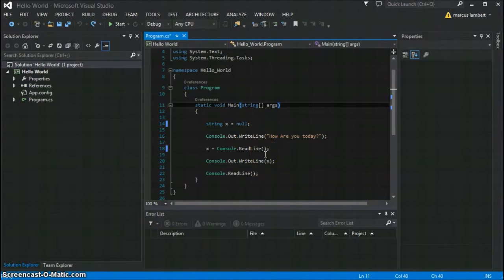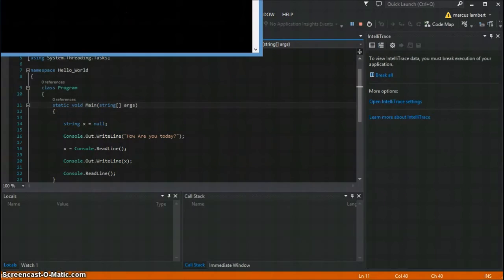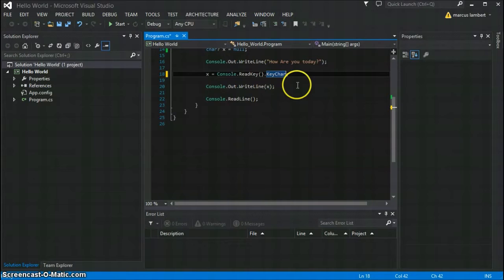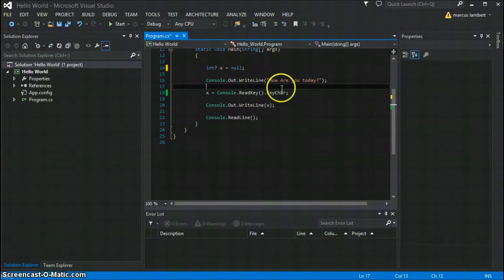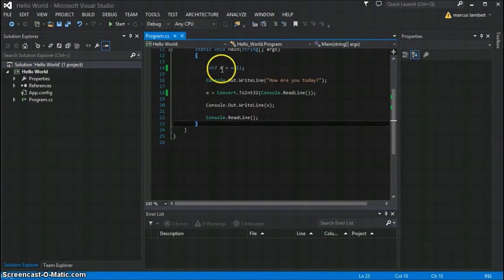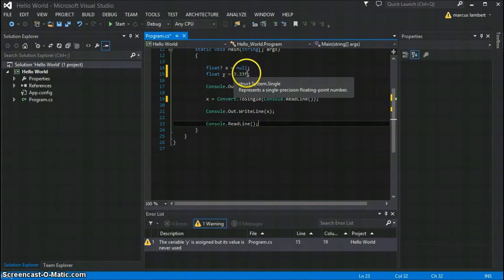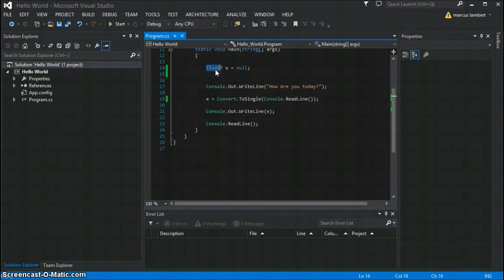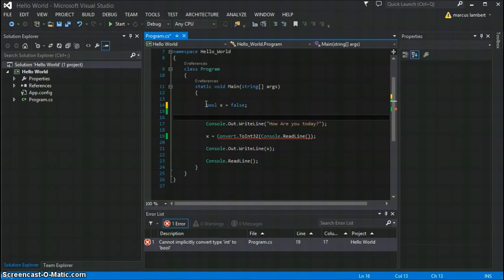C# 2. Variables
This is a Video on the main variable that will be used.(string, char, int, float, double, decimal)